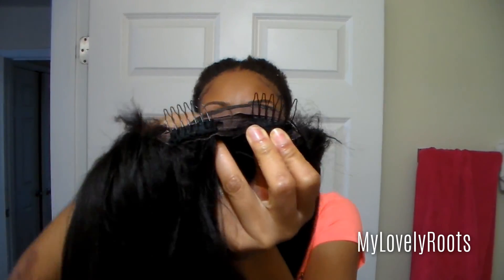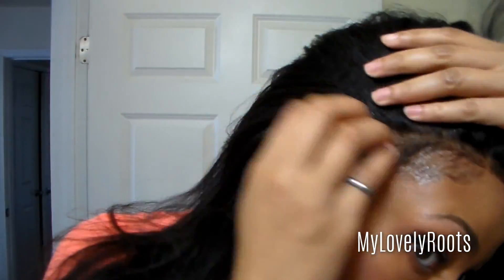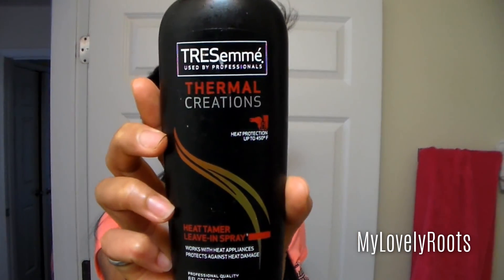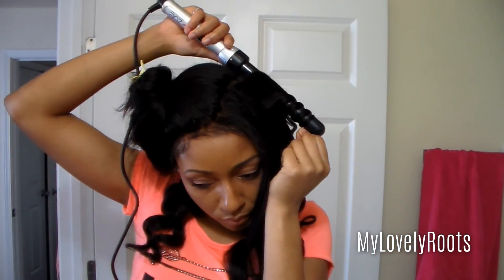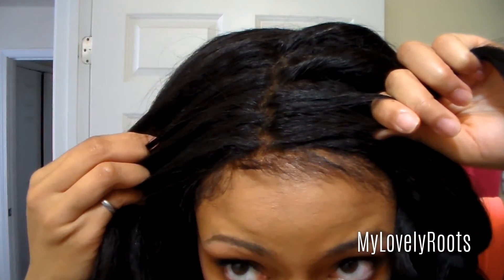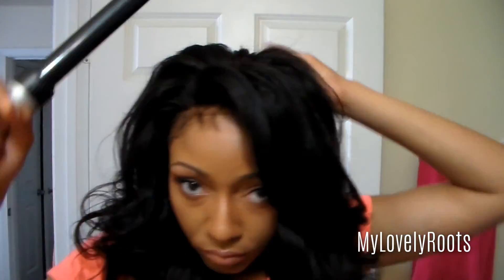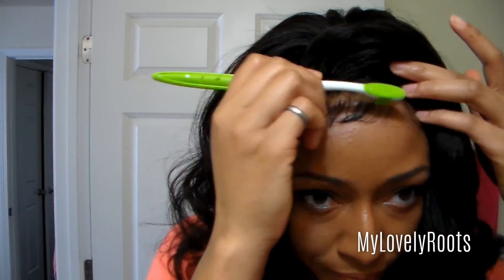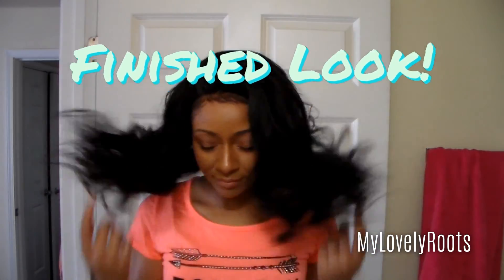Simple Wand Curls Style | Lace Frontal Change Out Lace Front Wig Update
Simple wand curls style tutorial for on the go! Also a update on the lace frontal I changed out on the 150% density italian yaki Chantiche unit. Watch in 720 HD Quality - MyLovelyRoots - Expand Me!

Lace Frontal Change Out | Lace Frontal Customization | In Detail

Intro 0:00
Wand Curling 0:59
Close Up on Hairline 2:27
Parting on Unit 2:50
Fluffing Out Wand Curls 2:59
Baby Hairs Styling 3:39
Finished Look! 4:32

Kinky Straight 13x4 Free Part Lace Frontal 16"
Medium Brown Color
Natural color
Paid about $70

Lace Front Unit in video:
Chantiche Lace Front Wig
Medium Brown Color
Natural color
Italian Yaki 18"
150% Density
Paid about $180
(I cut off the lace front on this unit and replaced it with the 16" Kinky straight frontal)

MLR